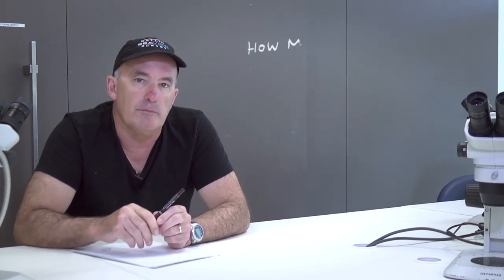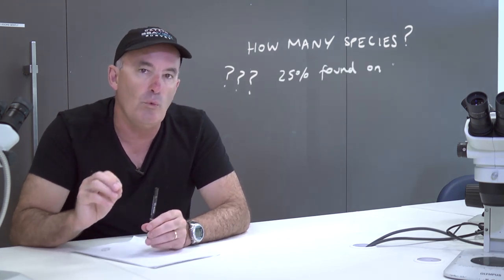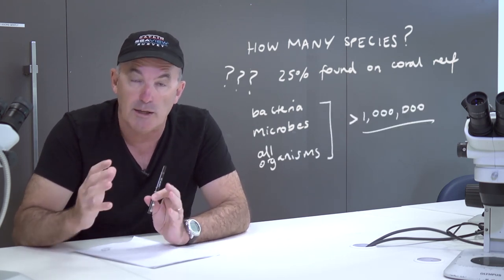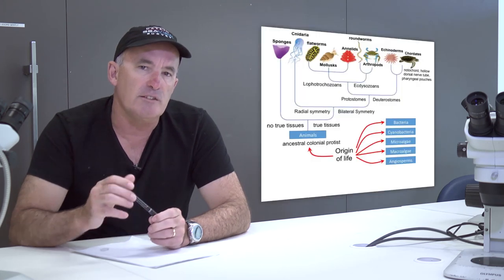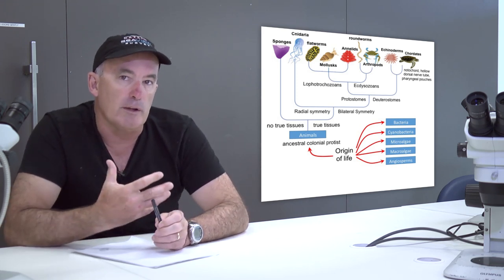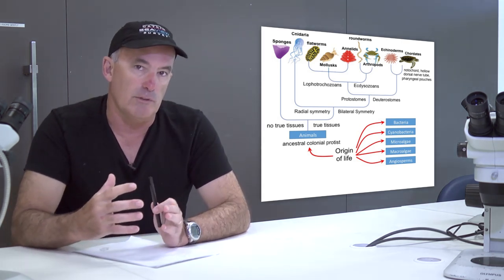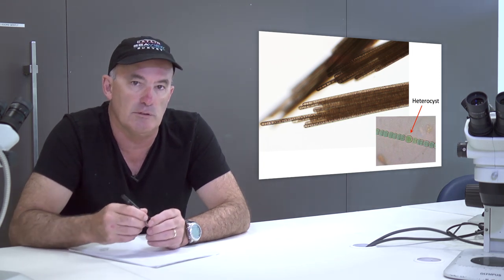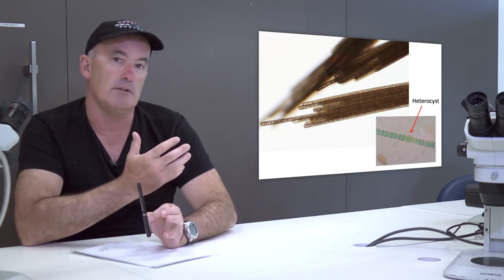UQx TROPIC101x 2.1.1 Tropical Coastal Ecosystems Organisms